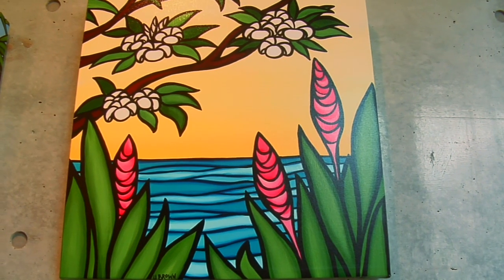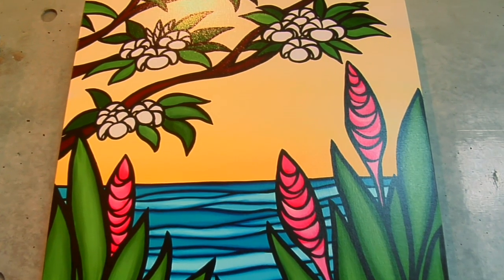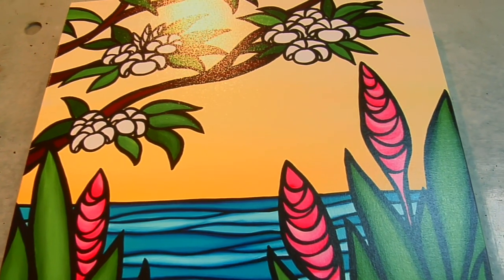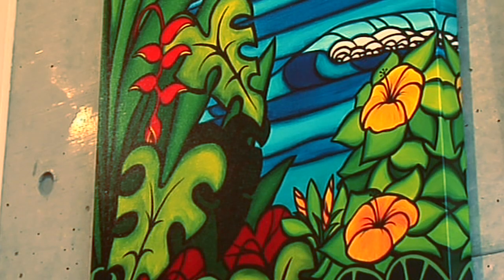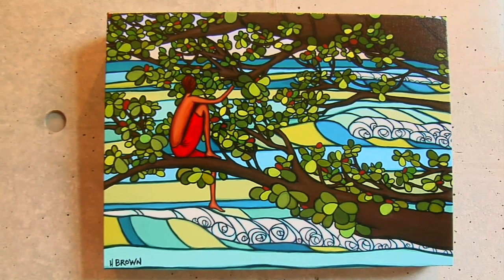Heather Brown / アーティスト ヘザー・ブラウン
カリフォルニア出身、ハワイ在住のアーティスト、ヘザー・ブラウン。美しいハワイの自然をモチーフにした作品は、日本でもサーフシーンを中心に注目されている。2009年6月には東京・青山に「ヘザー・ブラウン・ギャラリー」がオープン。オープンに合わせて来日していたヘザーに、インタビュー取材をしました。

ヘザー・ブラウン オフィシャルギャラリー
〒107-0062 東京都港区南青山２－１０－４

Hawaiian-based painter Heather Brown discusses how plants and nature intersect throughout her work. Heather Brown has done a lot of visual work for Jack Johnson as well as other local hawaiian musicians. This year she opened her first gallery in Aoyama, Tokyo.